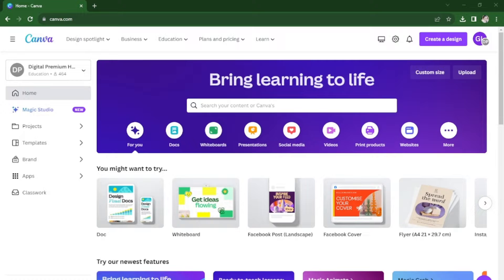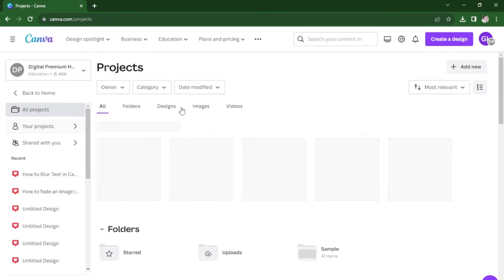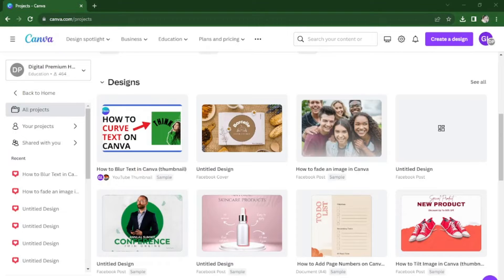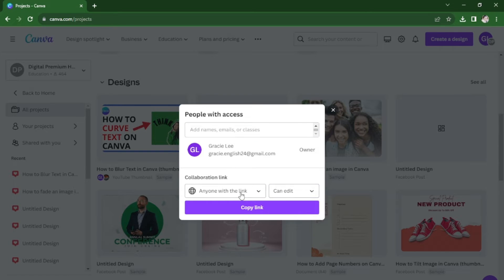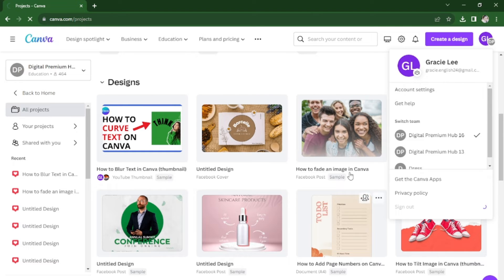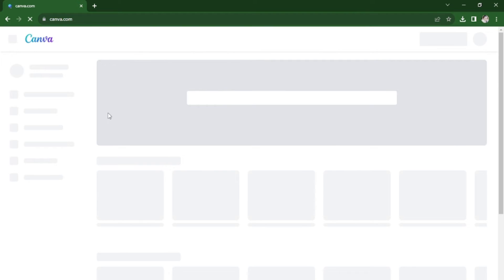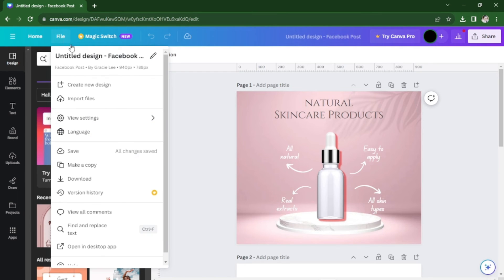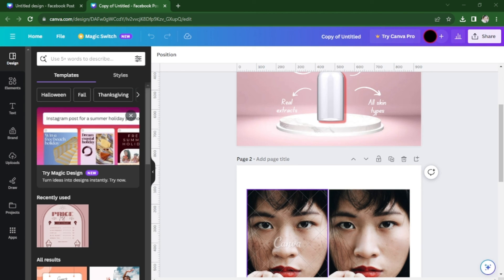How to Transfer Your Design to Another Canva Account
In this tutorial, I'm going to walk you through the process of transferring your design to another Canva account.